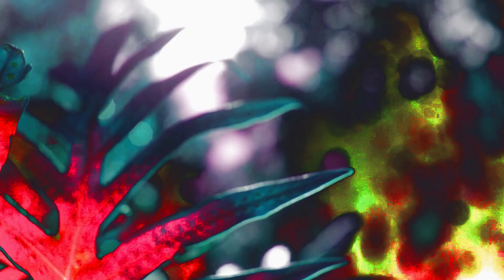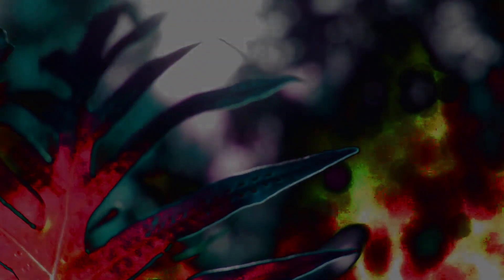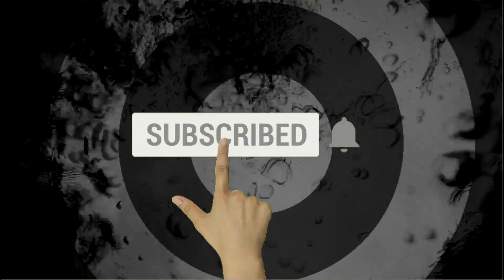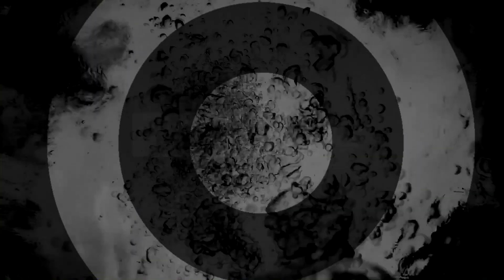"Signs Of A Spiritual Attack" - 5 Haunting Encounters (Ep. 29)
Have you ever been to a place that felt... off? Like the energy of the room was enough to make you feel frozen in place?  Today's collections ranges from a potential spiritual attack, to shadow people, and a sister-in-law that may be dabbling in something she shouldn't be; here are 5 TRUE Haunting Encounters From Reddit.

Have a Story To Submit?

⇢SOURCES & 🕓 TIMESTAMPS ⇠

0:49 "Are these signs of a spiritual attack..." ⇢
2:26 "Have you ever been to a place that felt off?" ⇢
4:47 "Did I see an alien?" ⇢
6:37 "Shadow people" ⇢
8:14 "My fiancé’s sister brought a spirit into our house" ⇢